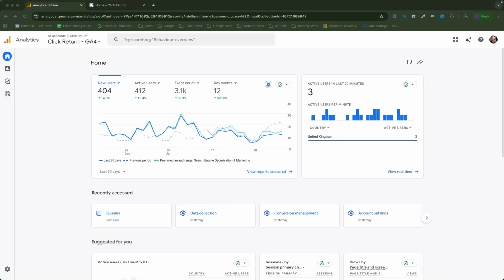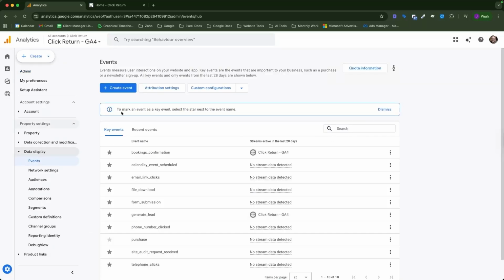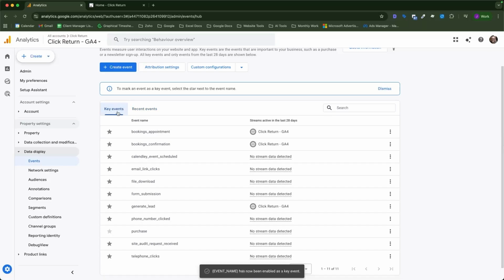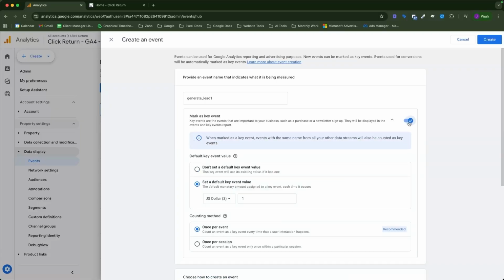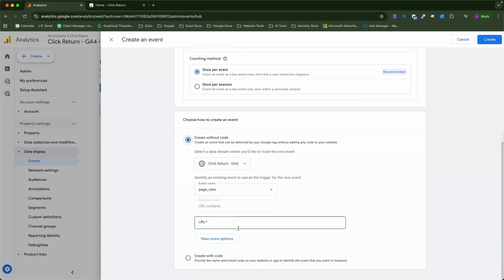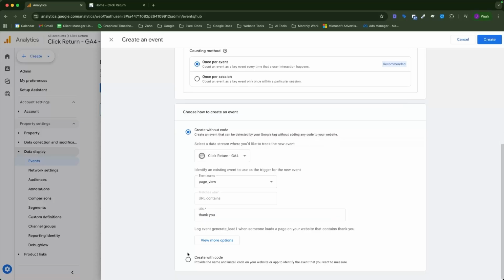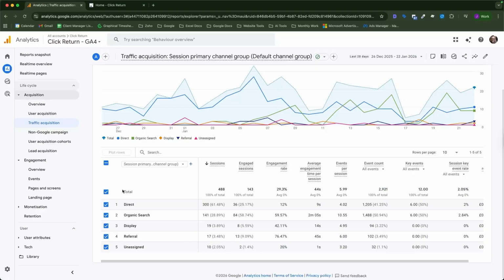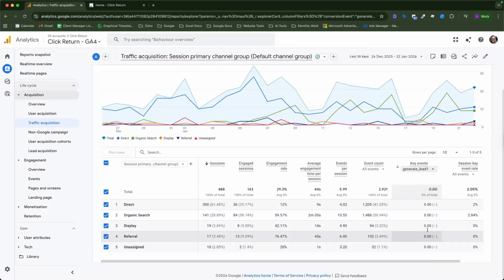GA4 Key Events: Track Thank You Page Hits in 5 Minutes | Click Return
The easiest way to track conversions in GA4 is here. No code, no complex tags, just simple Thank You page tracking.
If you’ve been struggling to measure your leads, this 5-minute guide is for you. We’re stripping away the jargon and showing you exactly how to turn your Thank You Page hits into Key Events in Google Analytics 4.